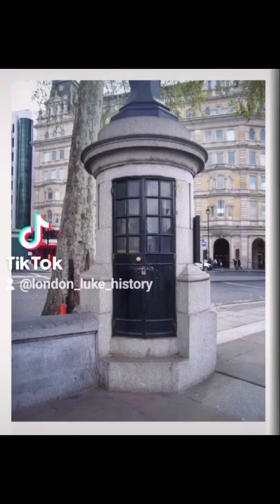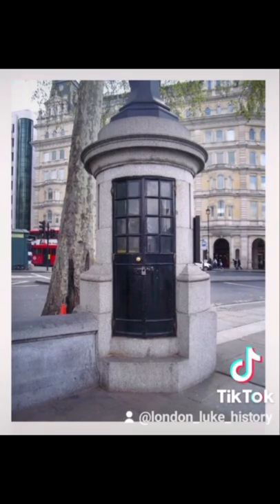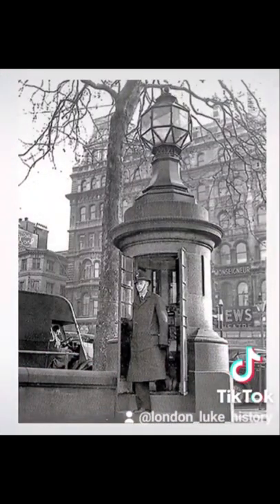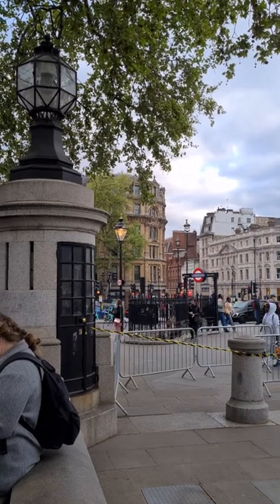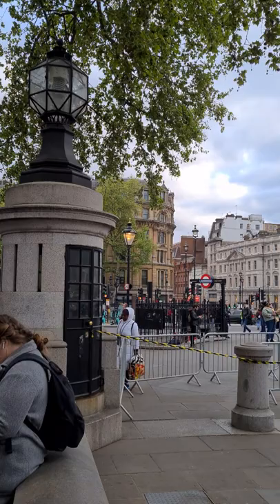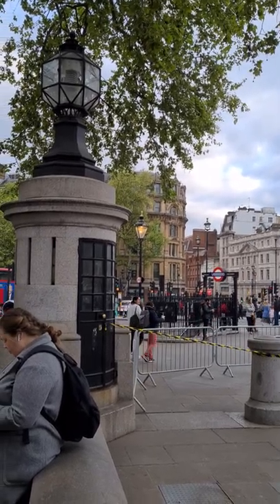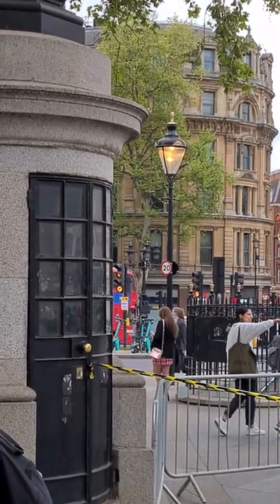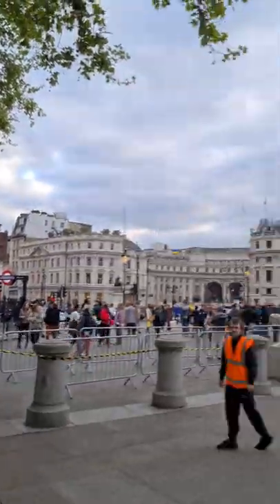Trafalgar Square Police Station = Britain's smallest police station. 29/4/2022.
Britain’s Smallest Police Station. Trafalgar Square London. 29/4/2022. 👇

Located rather surreptitiously at the south-east corner of Trafalgar Square is a rather peculiar and often overlooked world record holder; Britain’s Smallest Police Station. Apparently this tiny box can accommodate up to two prisoners at a time, although its main purpose was to hold a single police officer…think of it as a 1920’s CCTV camera!

Built in 1926 so that the Metropolitan Police could keep an eye on the more troublesome demonstrators, the story behind its construction is also a rather secretive. At the end of World War I, a temporary police box just outside of the Trafalgar Square tube station was due to be renovated and made more permanent. However, due to public objections this was scrapped and instead it was decided to build a less “objectionable” police box. The venue? Inside an ornamental light fittin.

Once the light fitting was hollowed out, it was then installed with a set of narrow windows in order to provide a vista across the main square. Also installed was a direct phone line back to Scotland Yard in case reinforcements were needed in times of trouble. In fact, whenever the police phone was picked up, the ornamental light fitting at the top of the box started to flash, alerting any nearby officers on duty that trouble was near.
DID YOU KNOW 👇

Legend has it that the ornamental light on the top of the box, installed in 1826, is originally from Nelson’s HMS Victory.

However it is in fact a ‘Bude light’, designed by Sir Goldsworthy Gurney. His design was installed across London and in the Houses of Parliament.

“The light which sits on top of the police box in Trafalgar Square is an example of Sir Goldsworthy Gurney’s ‘Bude Light’, which revolutionised lighting in the mid- nineteenth century. The Bude Light was developed at The Castle, in Bude Cornwall, where Gurney had made his home. Gurney discovered that by introducing oxygen into the interior of a flame, a very bright and intensive light could be created. The use of mirrors meant that this light could be reflected further. In 1839, Gurney was invited to improve the lighting in the House of Commons; he did so by installing three Bude Lights, which replaced 280 candles. So successful was the light, that it was used in the chamber for sixty years, before eventually being replaced by electricity. The Bude Light was also used to light Pall Mall as well as Trafalgar Square.”